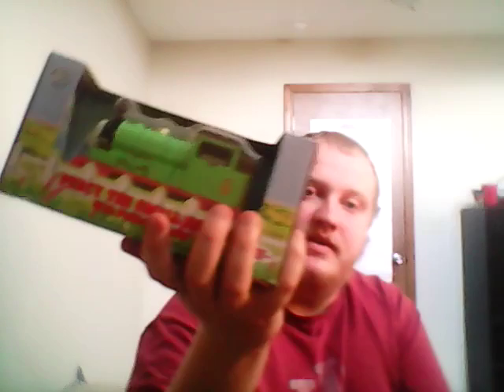Brief history of ertl Thomas toys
A brief history of the toys that ertl produced of Thomas and his friends